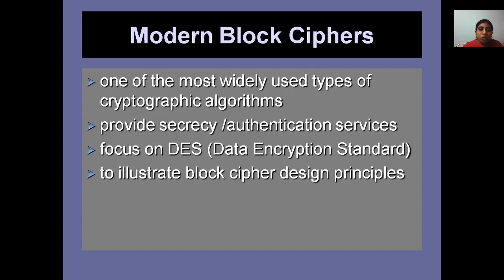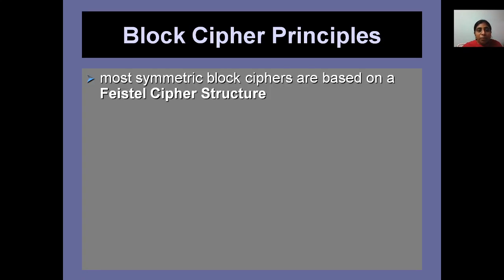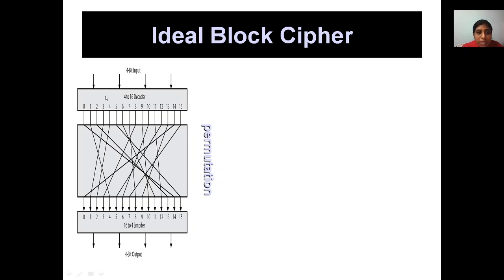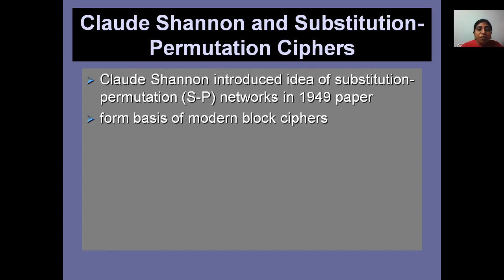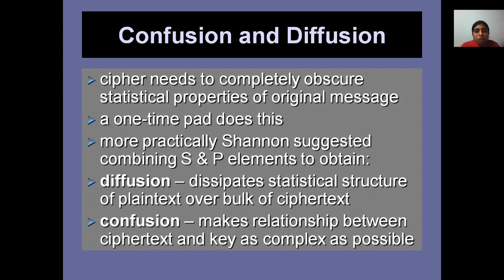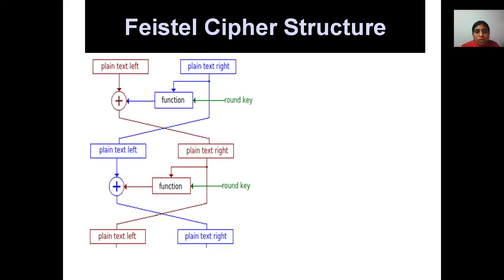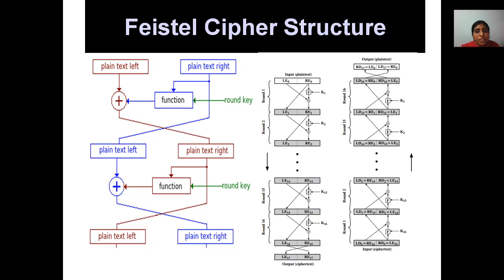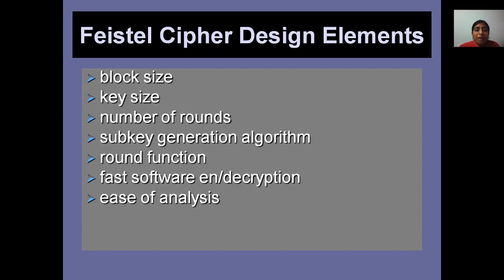modern block ciphers unit 1